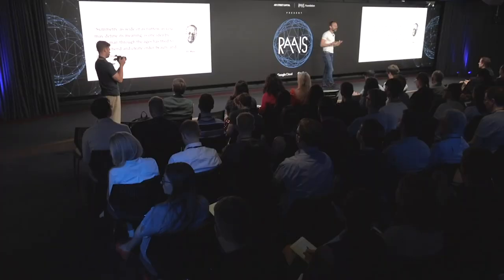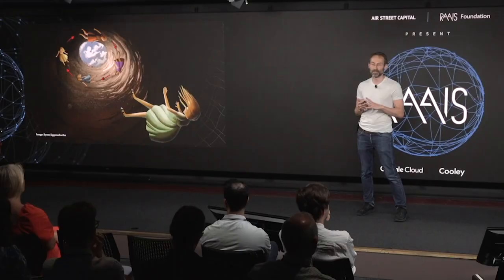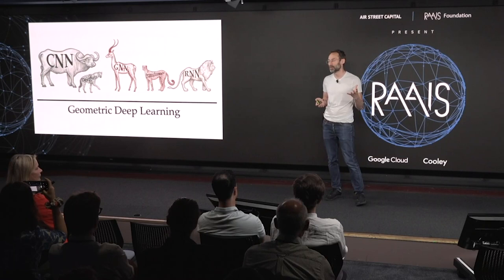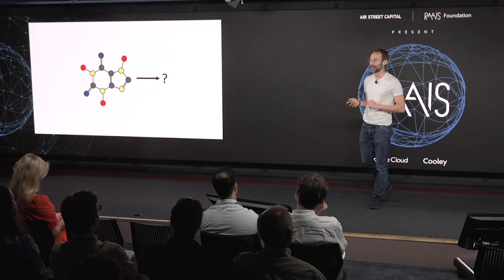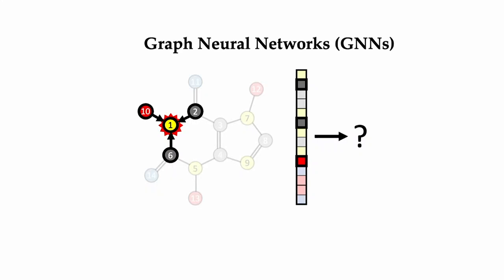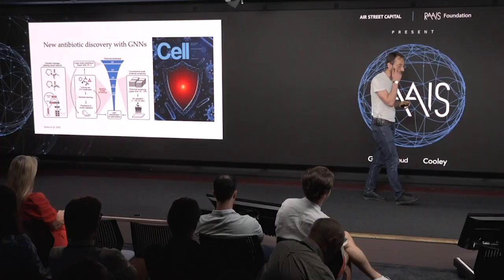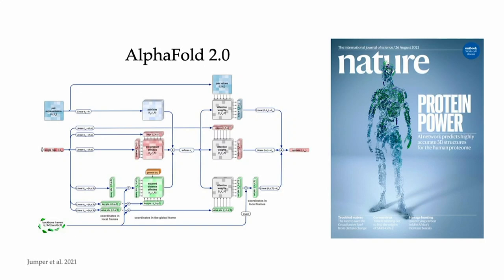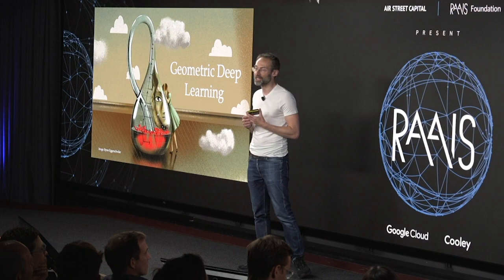RAAIS 2023 - Michael Bronstein, DeepMind Professor of AI at the University of Oxford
Michael is the DeepMind Professor of AI at the University of Oxford. He is the recipient of the Royal Society Wolfson Research Merit Award, Royal Academy of Engineering Silver Medal, Member of the Academia Europaea, Fellow of IEEE, IAPR, and ELLIS.

Michael is also a serial entrepreneur and founder of  startup companies, including Invision (acquired by Intel in 2012), Videocites, and Fabula AI (acquired by Twitter in 2019).

RAAIS is a community for entrepreneurs and researchers who accelerate the science and applications of AI technology for the greater good. The London-based AI conference is a one-day event covering machine learning, deep learning, reinforcement learning, data science, healthcare and life sciences.

RAAIS is presented by The RAAIS Foundation, a non-for-profit with a mission to education and research in AI for the common good. We are founding supporters of OpenMined and Open Climate Fix.

Air Street Capital is a venture capital firm investing in AI-first technology and life science companies.